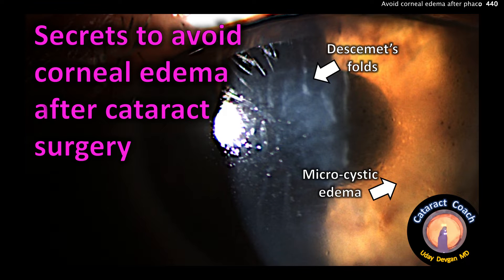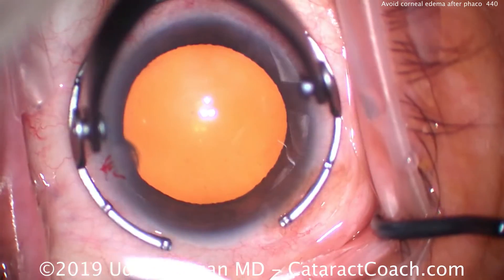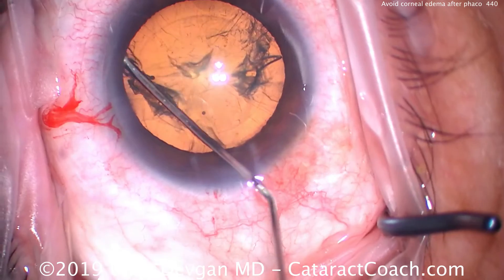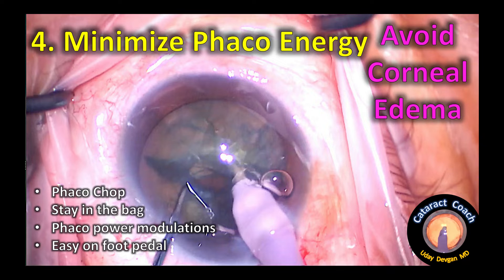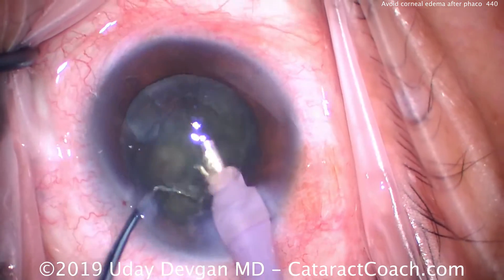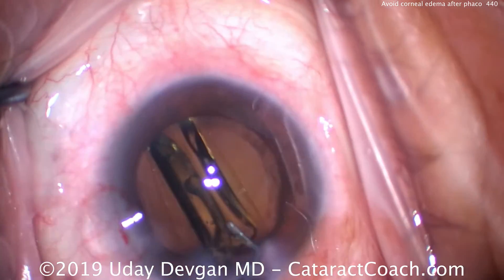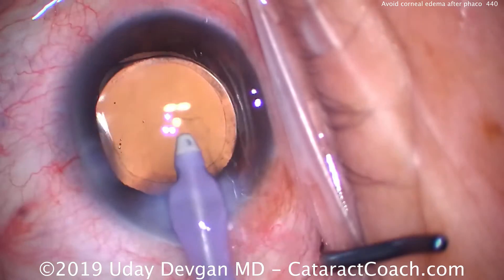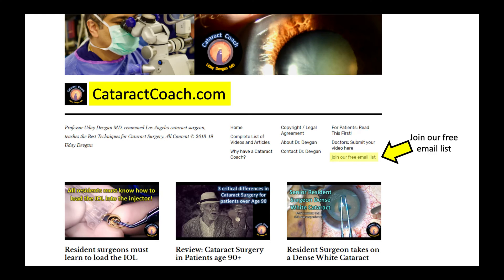the secrets to avoid corneal edema after cataract surgery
Corneal edema can occur after cataract surgery due to a number of factors such as a higher degree of ultrasonic energy or more fluid being using during surgery. Also, operating closer to the corneal endothelium and difficulty with pivoting within incisions will influence the degree of corneal compromise after surgery. Fortunately, in almost all cases the corneal edema resolves with time and the patient achieves a good visual outcome.

Having a clear cornea on post-op day one makes for incredibly happy patients. And the surgeon is quite happy, too. There are steps you can take to achieve this goal. These "secrets" are well-known to advanced and highly talented surgeons, but are often a mystery to the newer and less-experienced ophthalmologists.